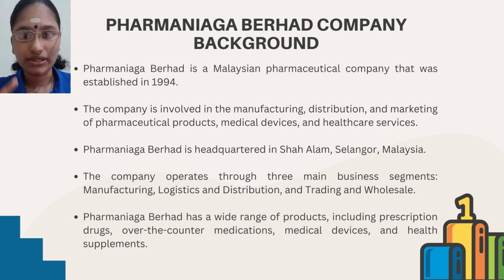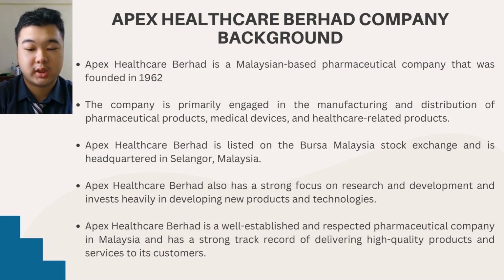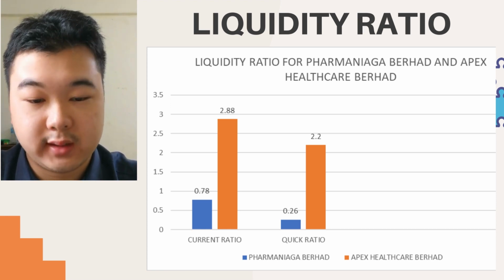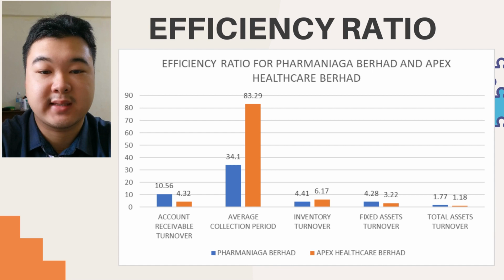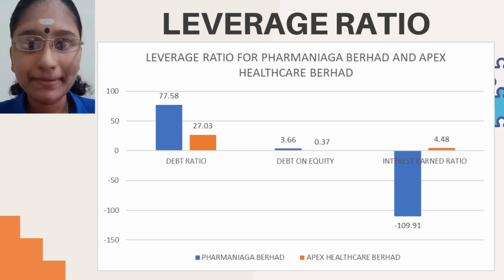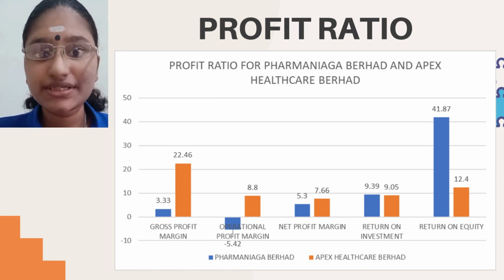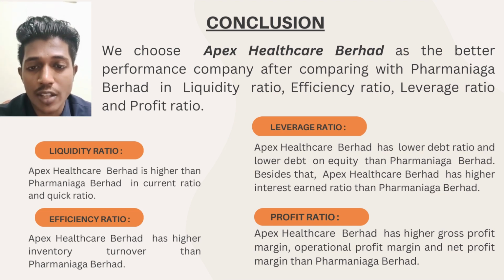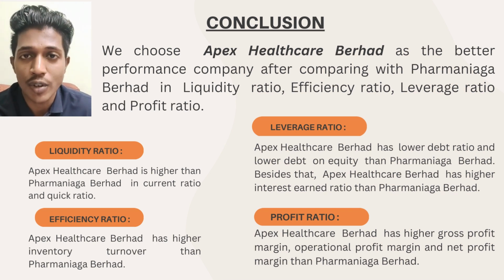Presentation case study 1 - Biz FInance